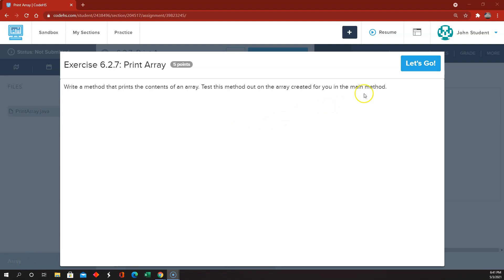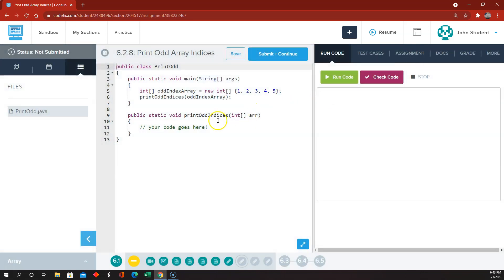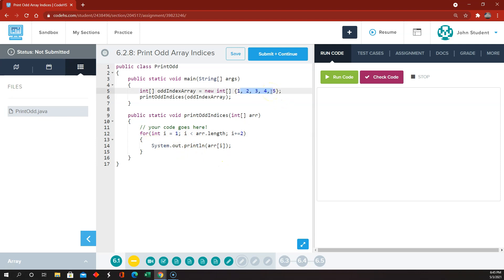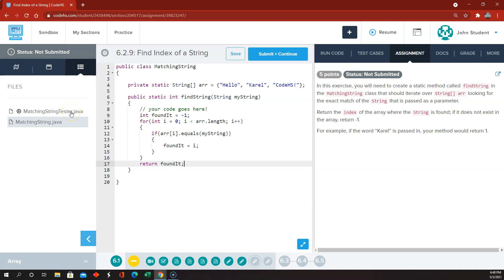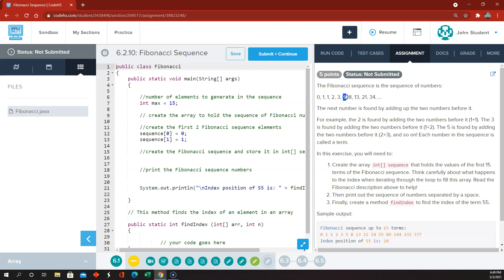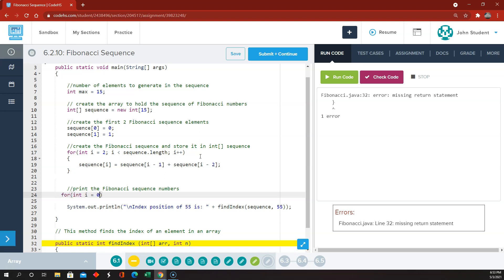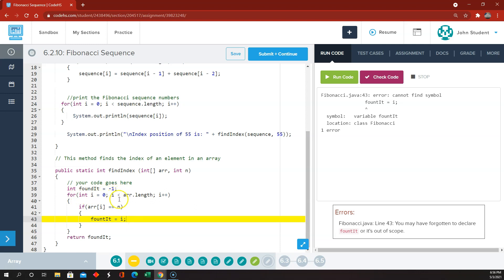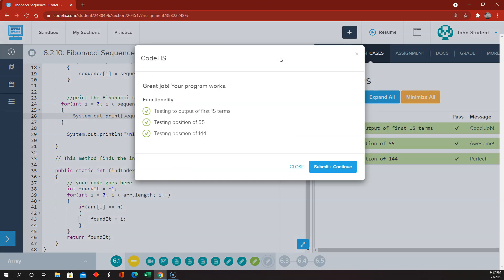CodeHS Nitro 6 2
A little bit about using loops for cycle through (traverse) all the items in an array.